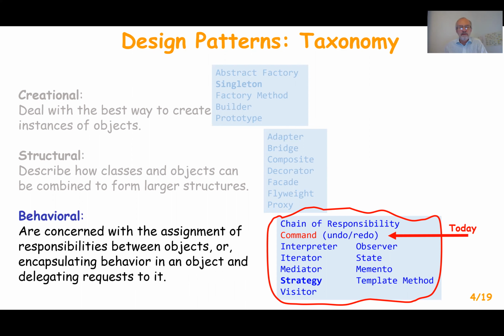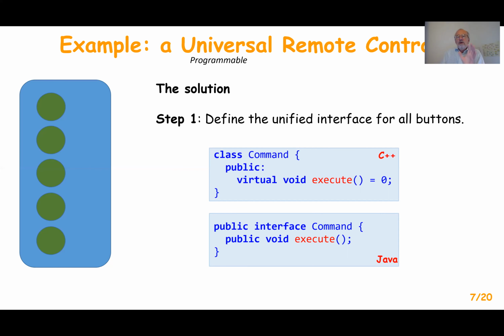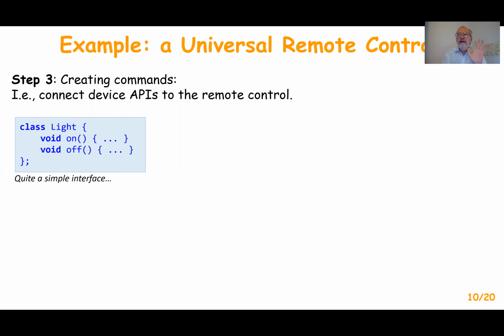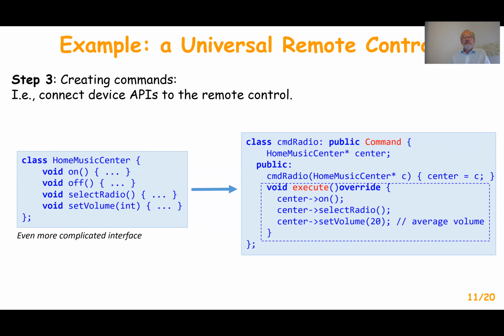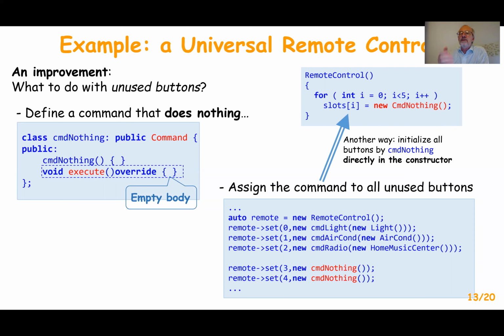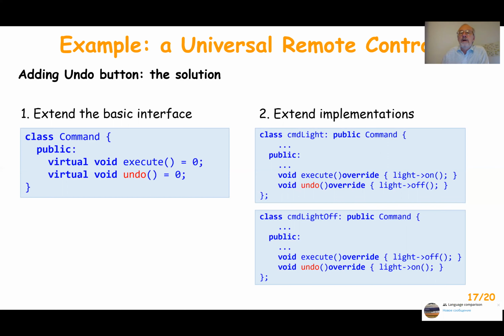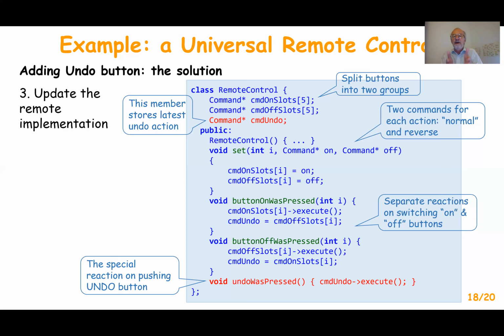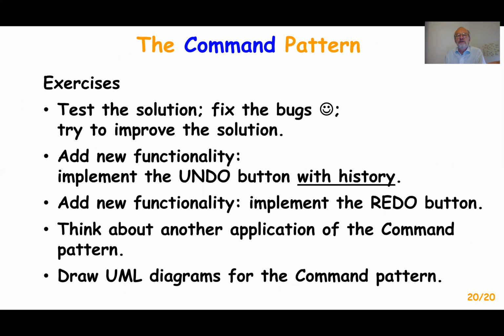Software System Labs. Command.